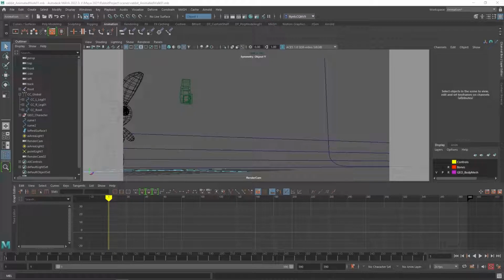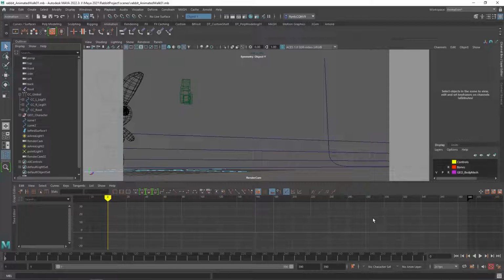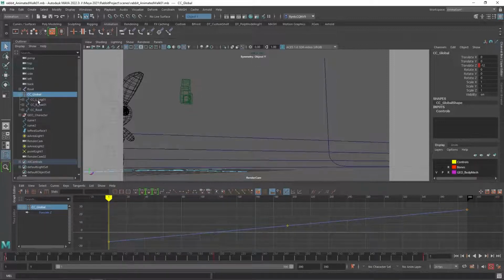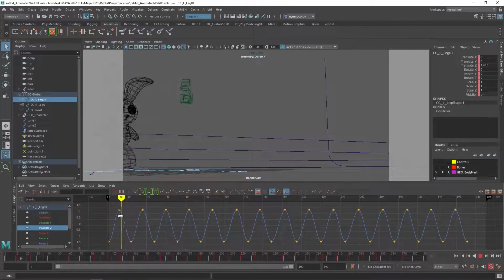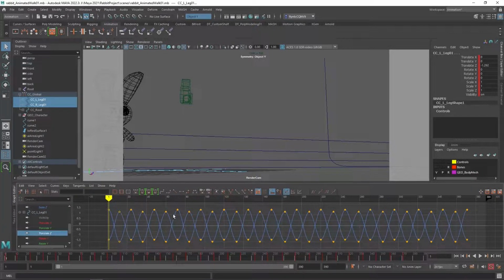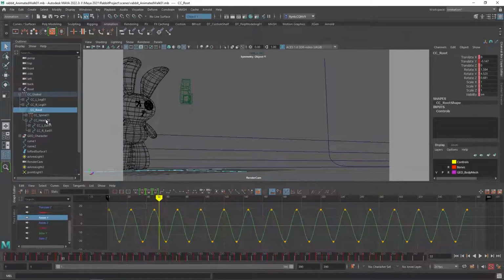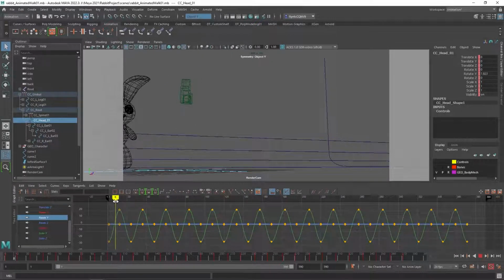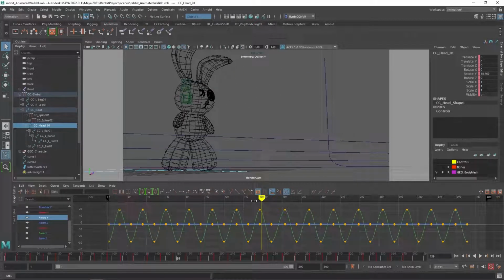Maya: Animating a Character 03/8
The walk cycle explained